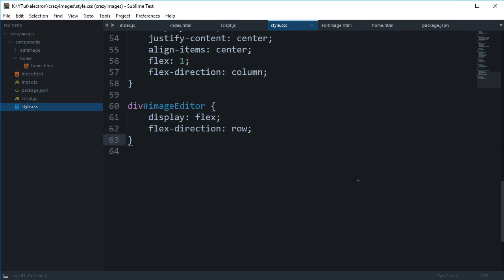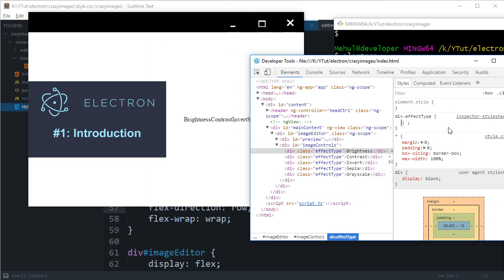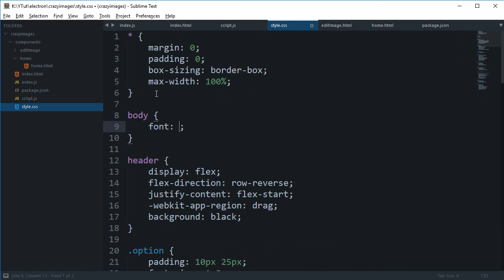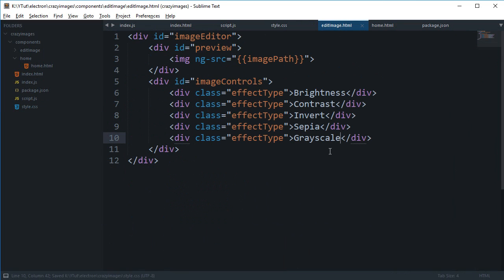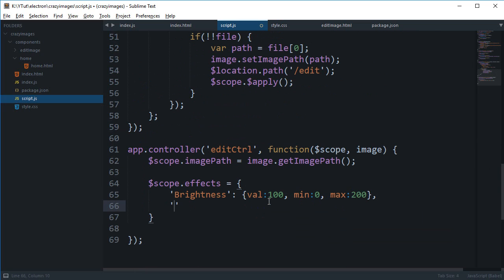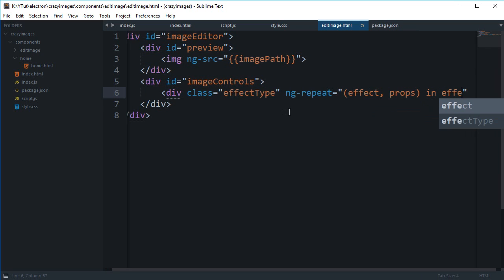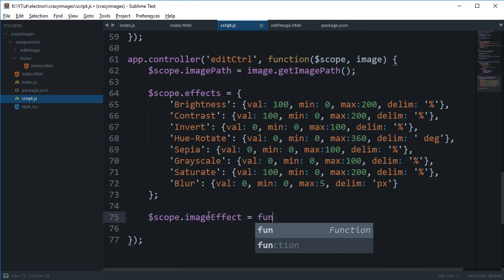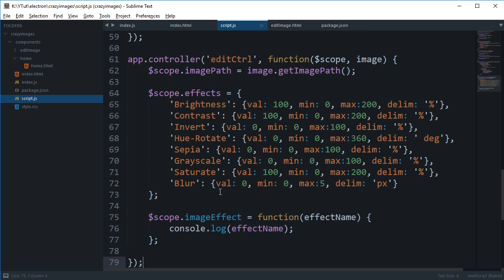Electron Tutorial 14: Crazy Images Part 5 - File Picker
Learn how to create an image editor app in electron framework using HTML, CSS, JavaScript
codedamn is a free platform for developers to learn and establish their credibility. Ready to be among developers?